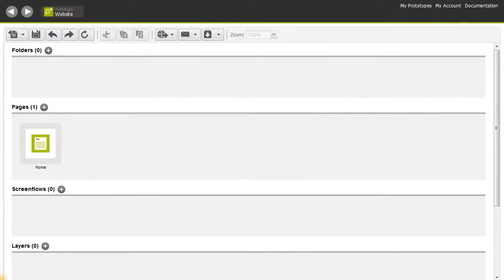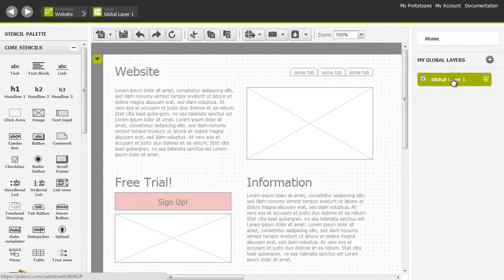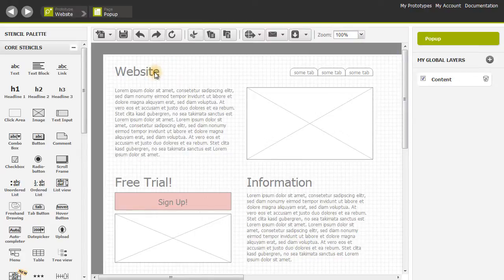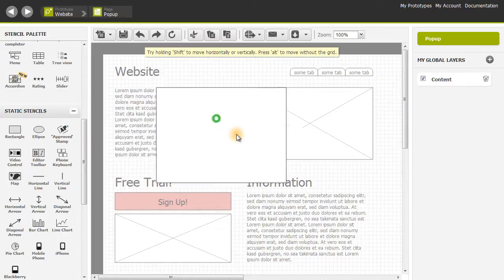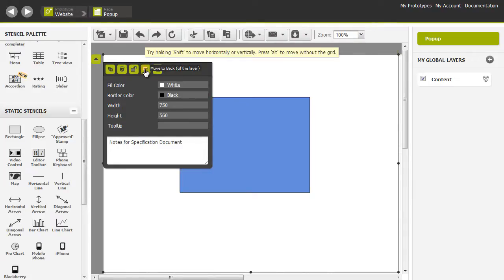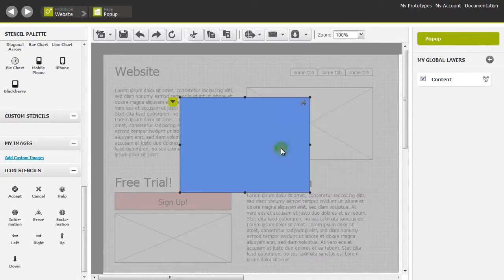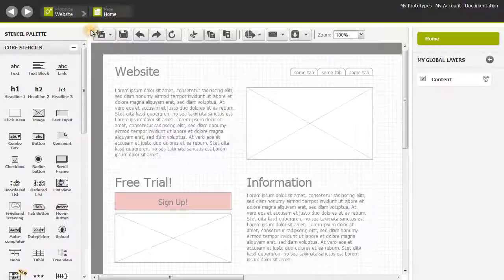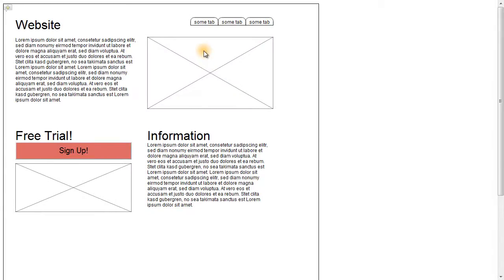Pidoco explained: creating a popup window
Watch how to create popups in your interactive prototypes using Pidoco.